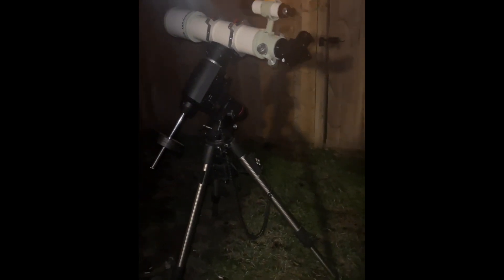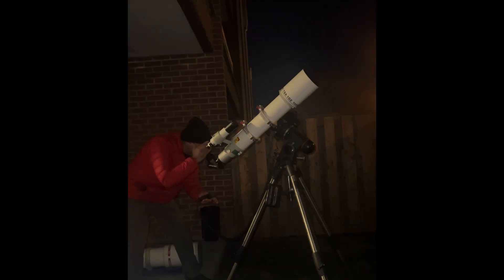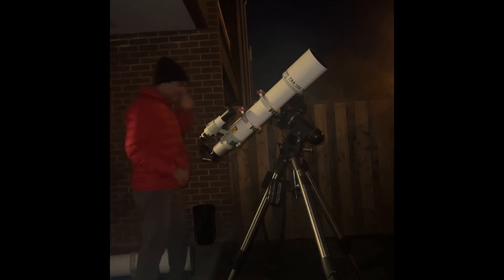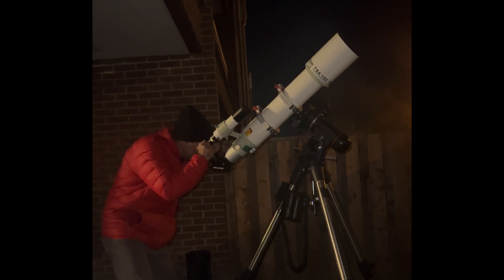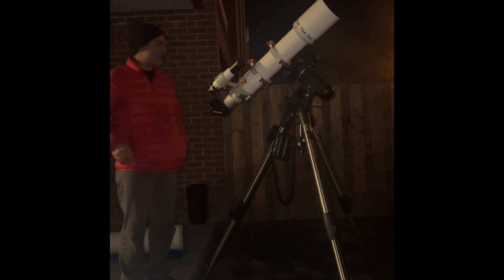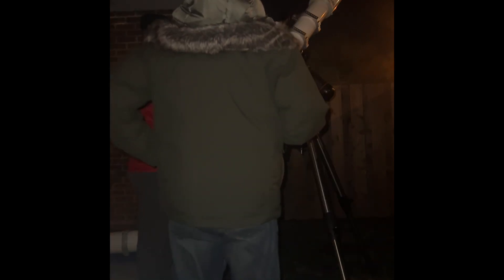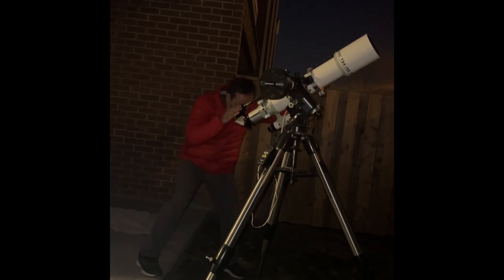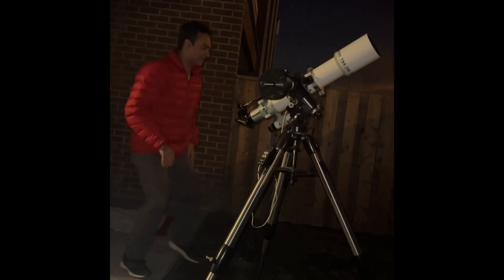Testing Takahashi TSA 102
My friend Albert and i look at Jupiter and Saturn through this scope
special thanks to these members: Albert Dugas / VuLTuReTR/ Mark Carugan/ Vic /
Takahashi scopes: